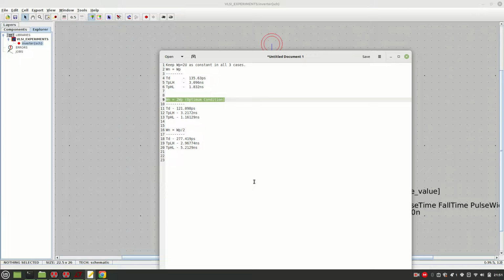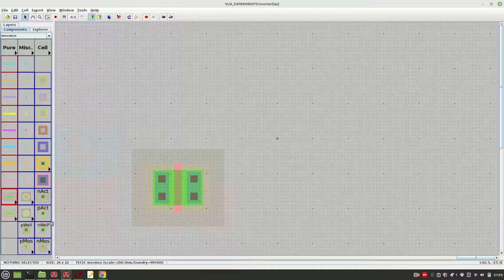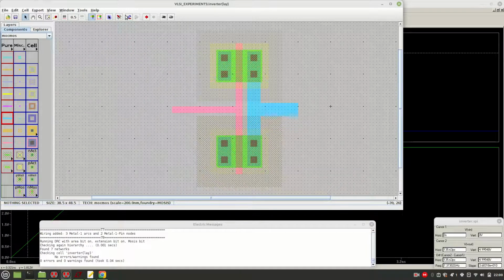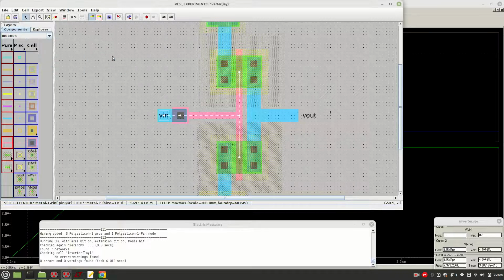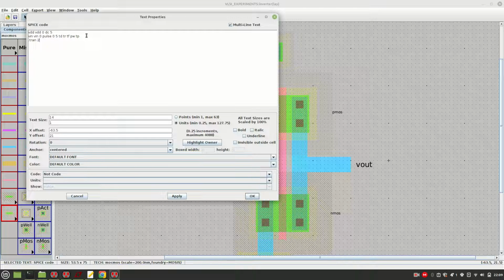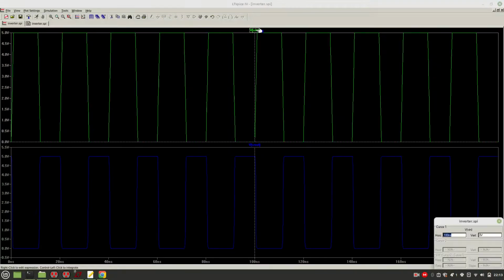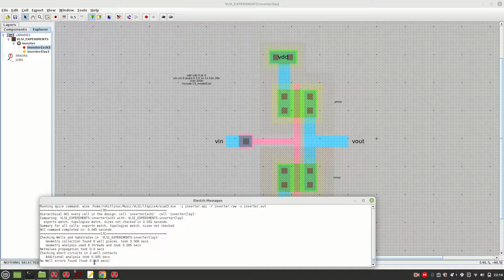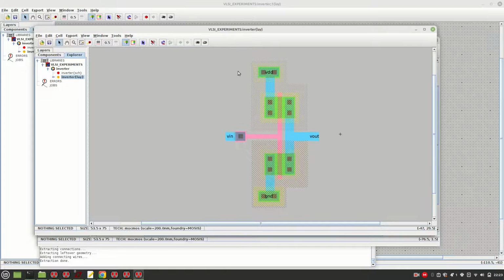VLSI 002 INVERTER LAYOUT